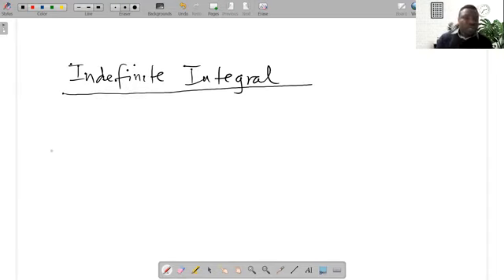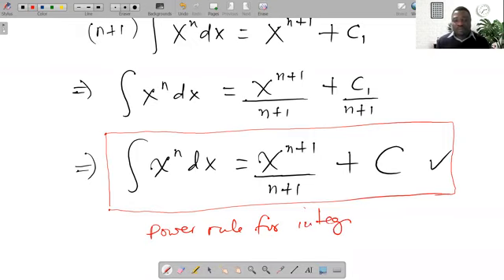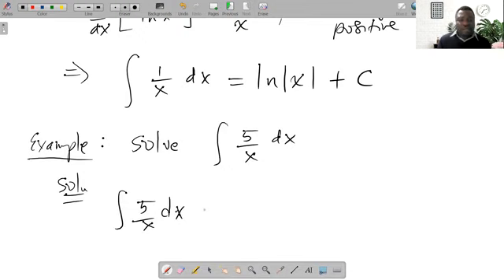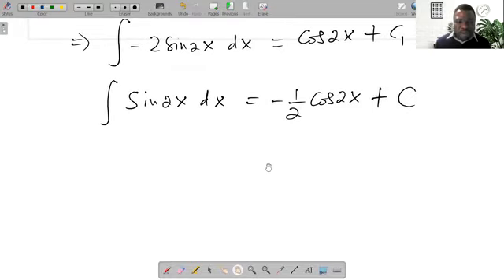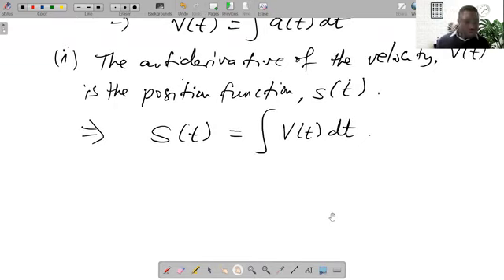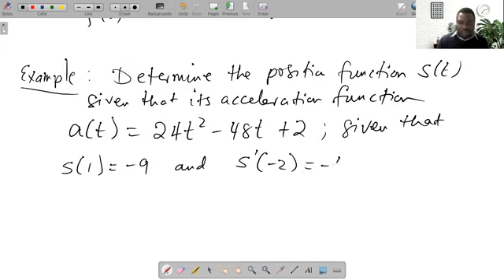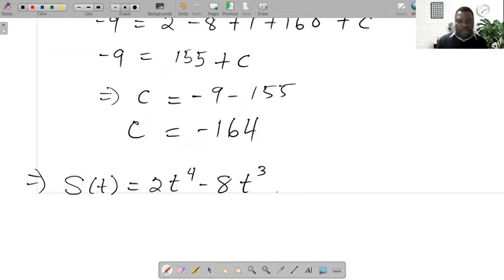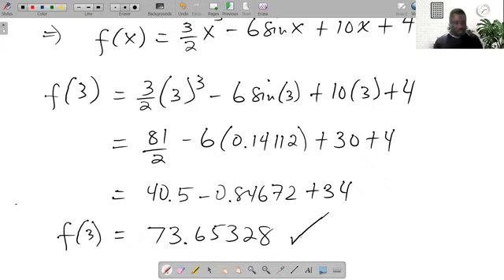Indefinite Integral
Do you want to understand the concept of the integral? Then watch this video.